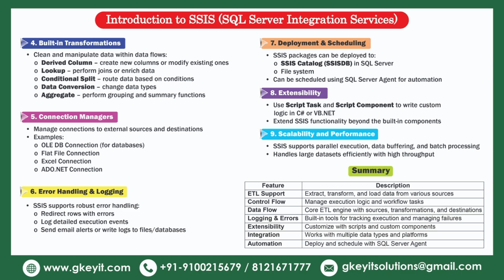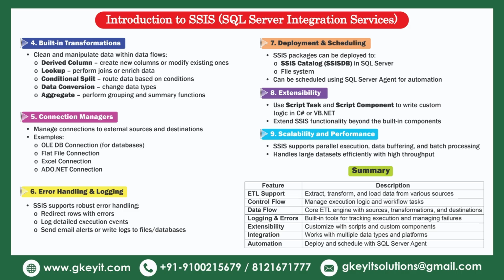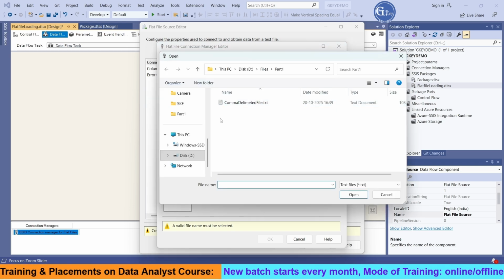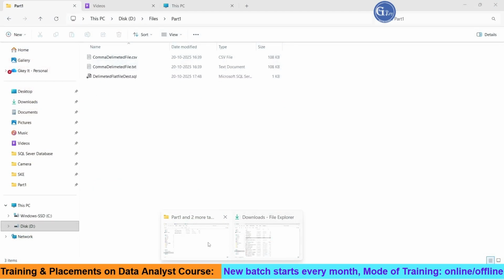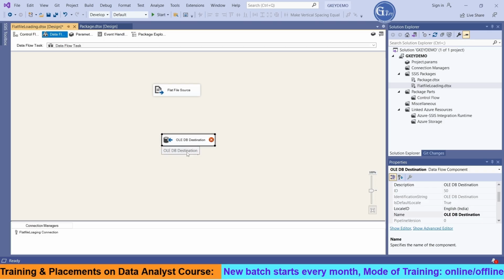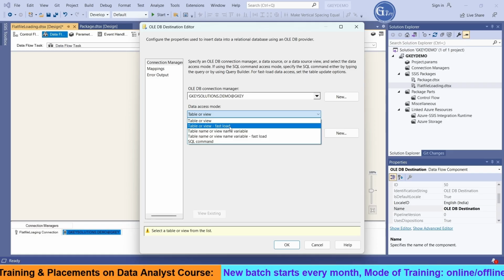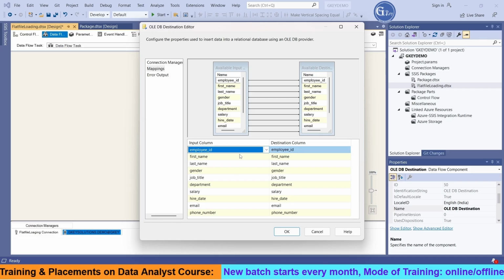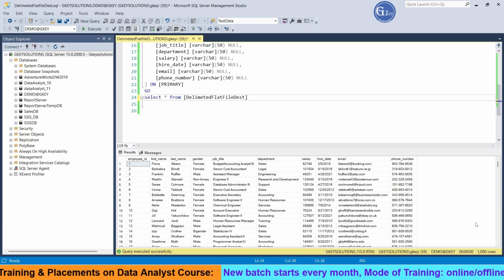Part-2: How to load delimeted file(FlatFile) into sql server database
• Import CSV or Flat File into SQL Server
• How to load delimited files (CSV, TXT) using SQL Server Tools
• ETL Step – Load Flat File Data into SQL Server Table
• How to use SQL Server Import Wizard / BULK INSERT / SSIS to load files
• Flat File to SQL Server – Practical Data Loading Methods